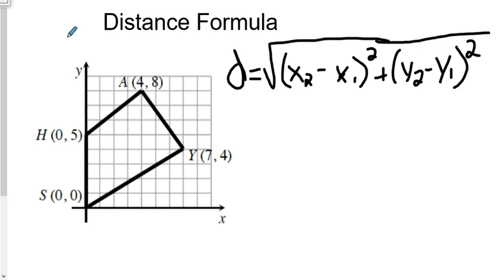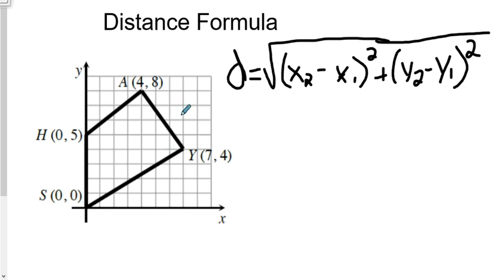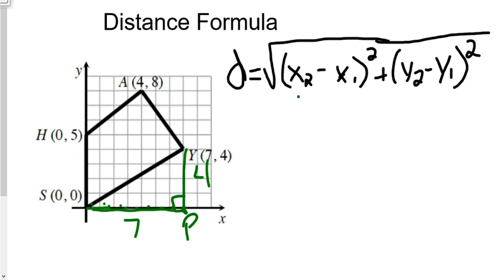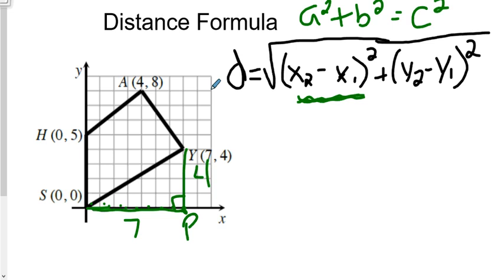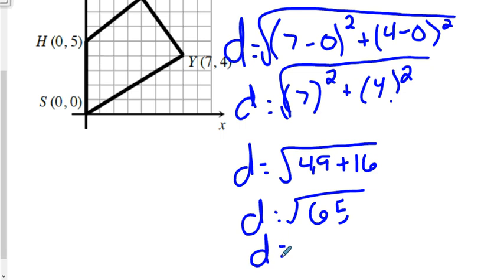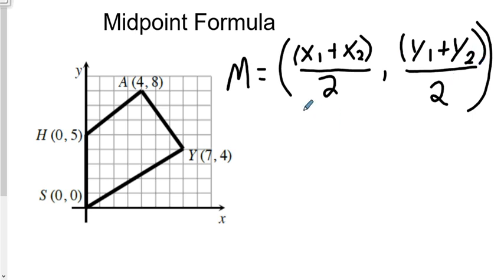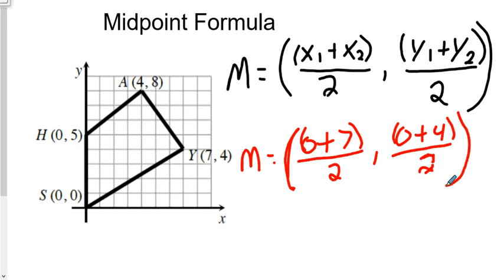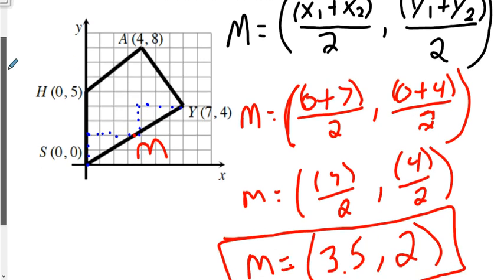Distance and midpoint formulas